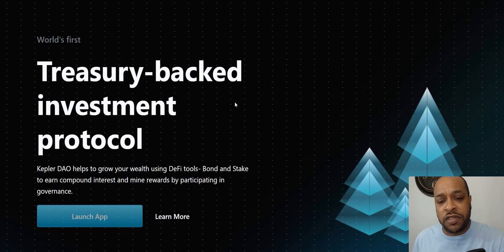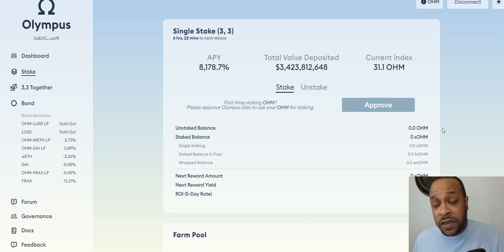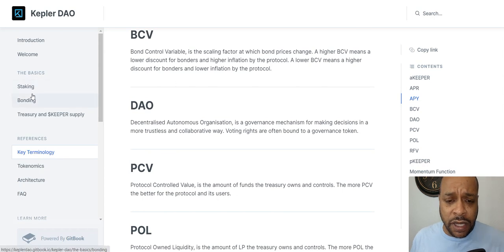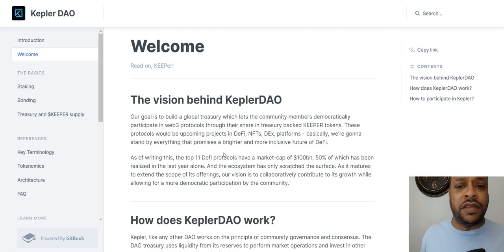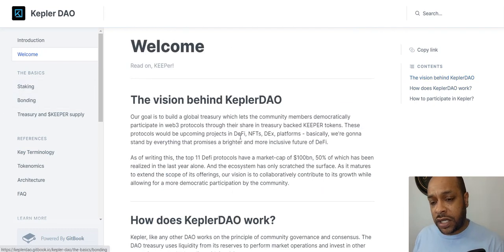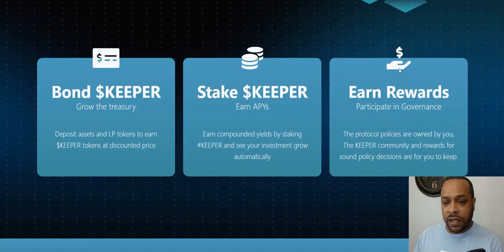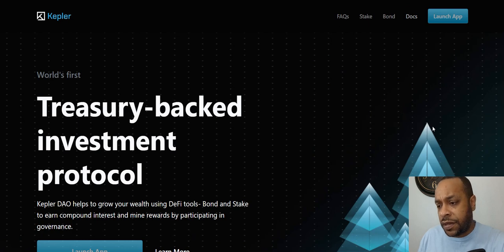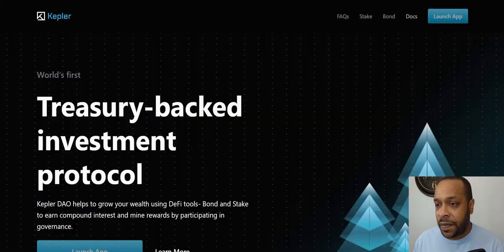Kepler DAO- Soon to Launch Protocol. Get In Early To Stake Those Gains!